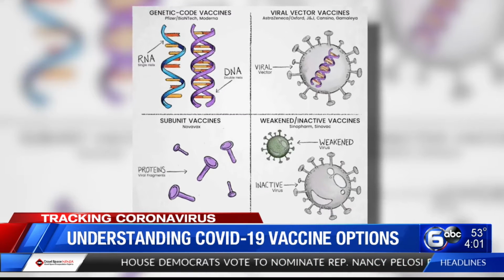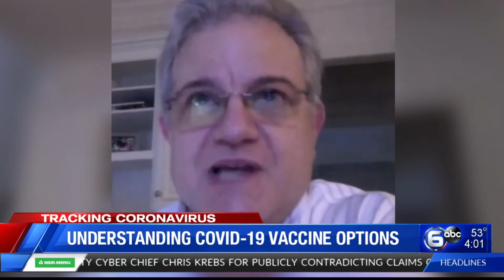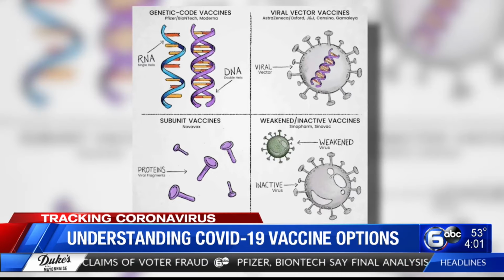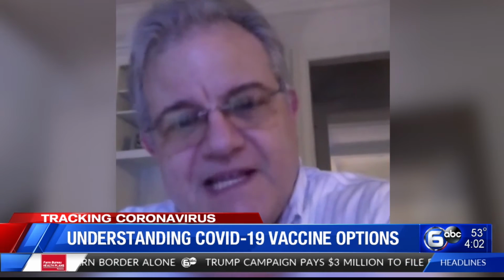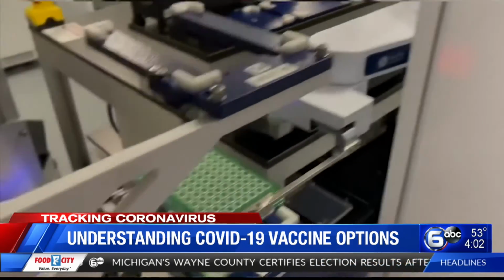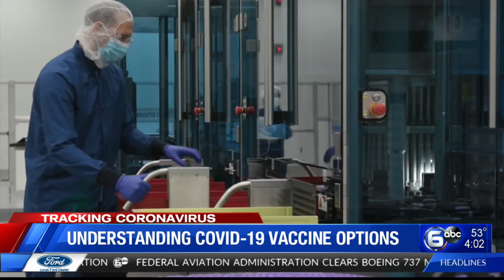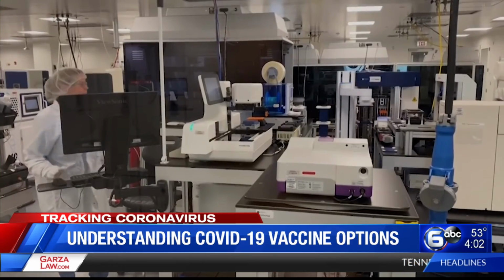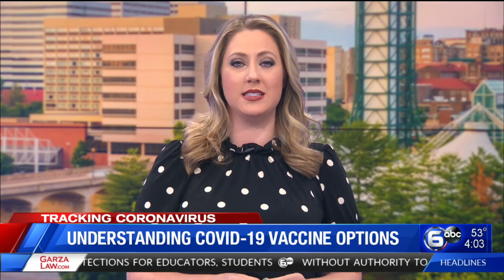Understanding COVID-19 options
WATE